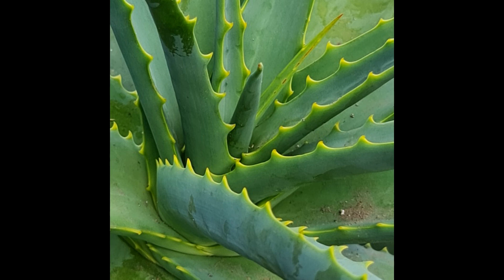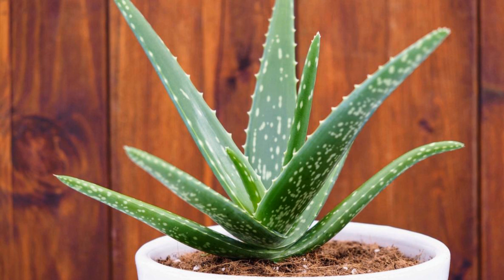Aloe Vera Your Wellness Wonder Ingredient for Better Living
indoor plants offer more than just aesthetic appeal; they can significantly enhance your overall wellbeing. These green companions bring a touch of nature into your living space, offering a myriad of benefits, from improved air quality to reduced stress levels. In this brief exploration, we'll delve into the various ways in which indoor plants can positively impact your mental and physical health, making them a valuable addition to any indoor environment.